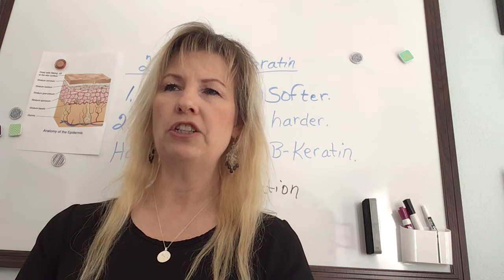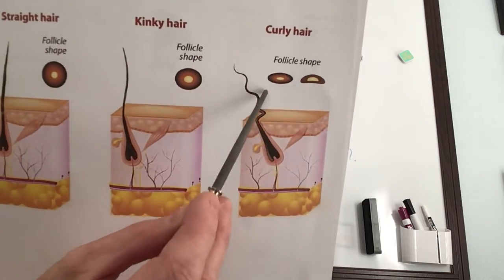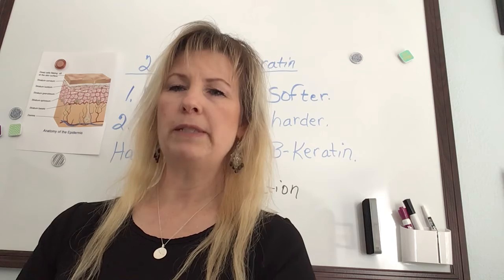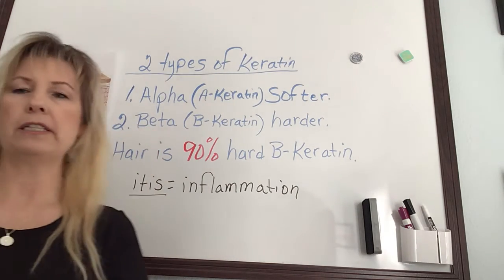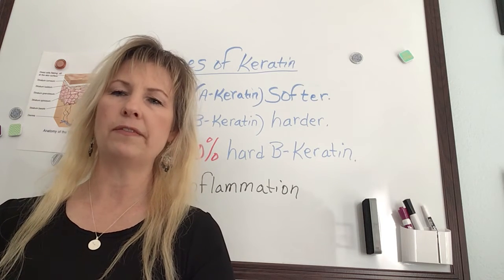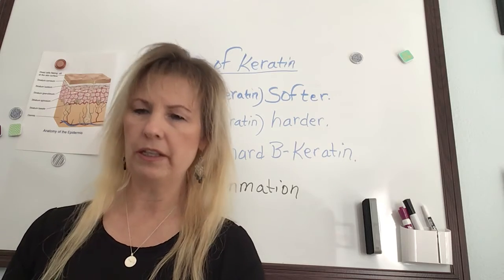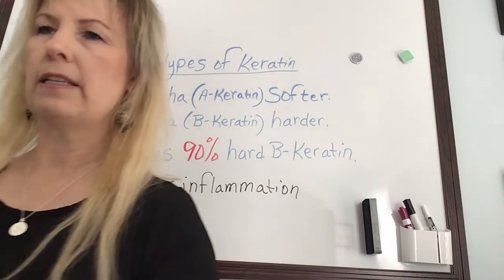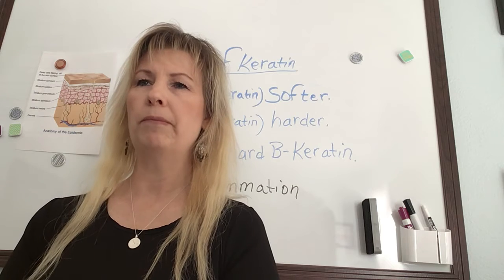Identify a hair follicle as an appendage of the skin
This section discusses hair and facts about hair growth. The two types of keratin and the difference between straight, kinky and curly hair